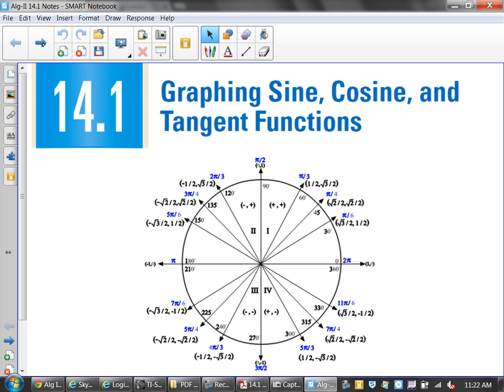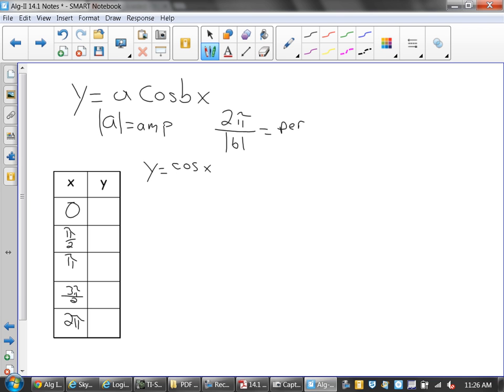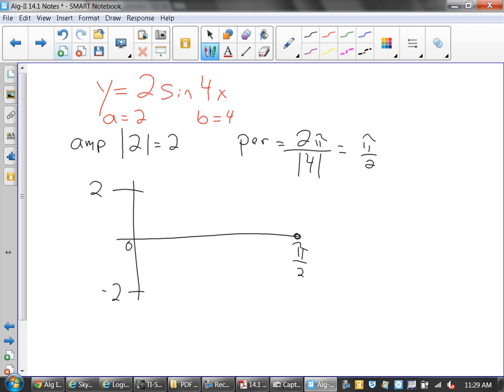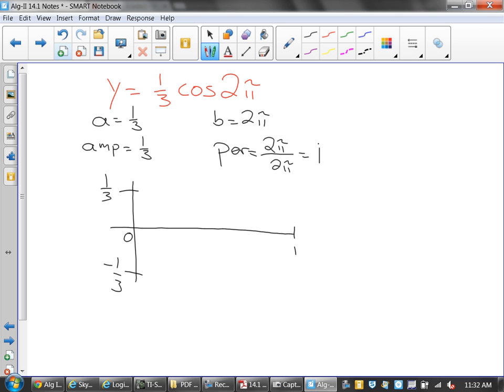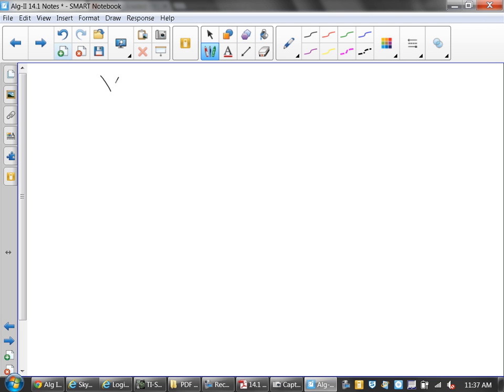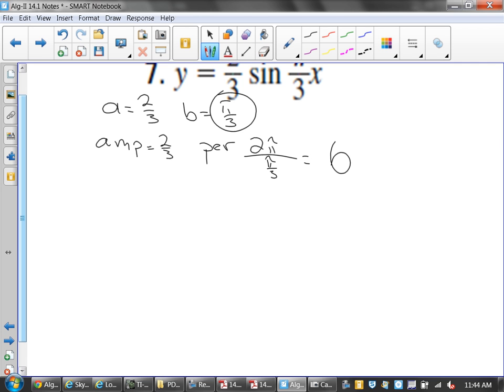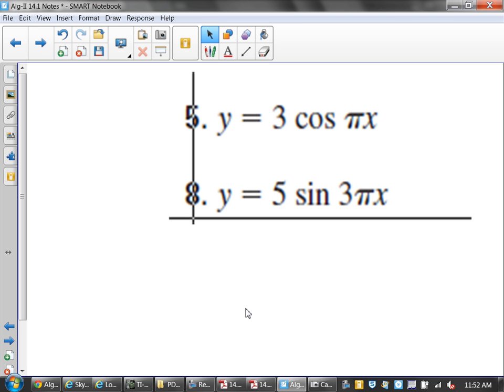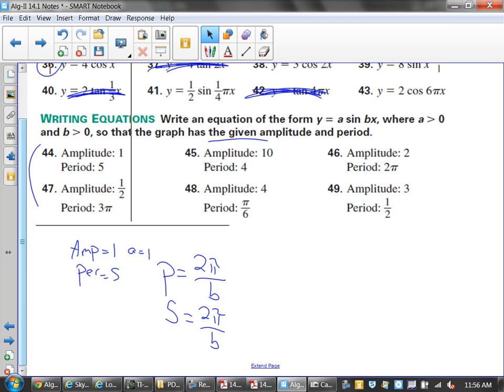March17 Notes 14 1 p6 7